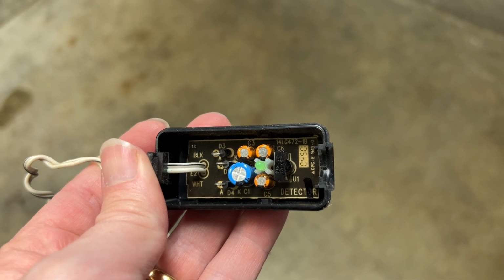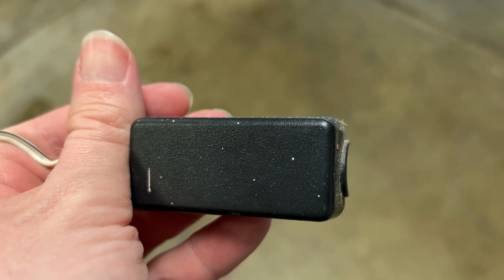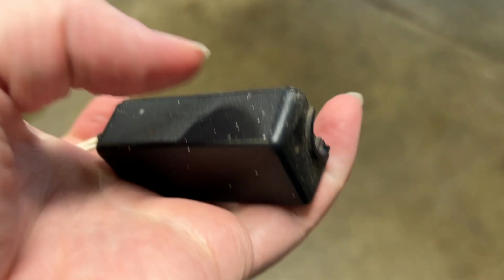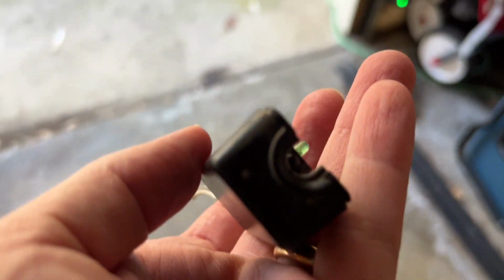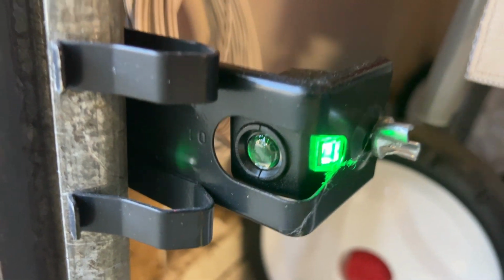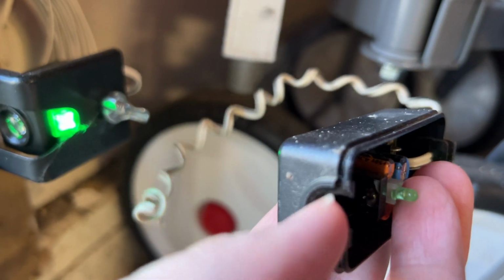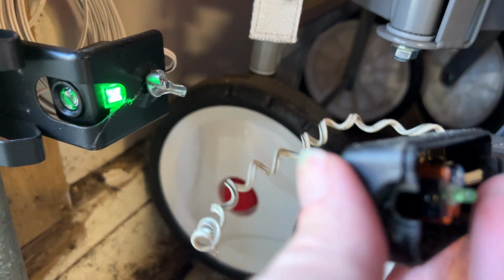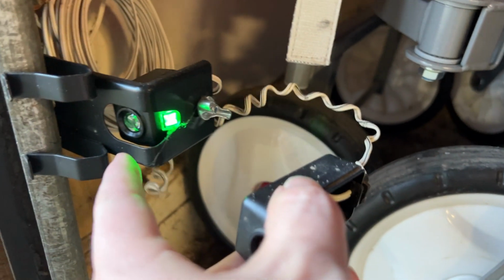Surprising Fix for a Garage Door That Won't Close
I share a surprising fix for my garage door when it wouldn't close